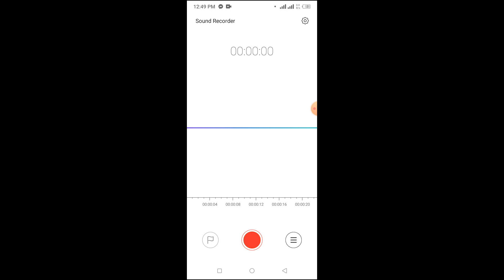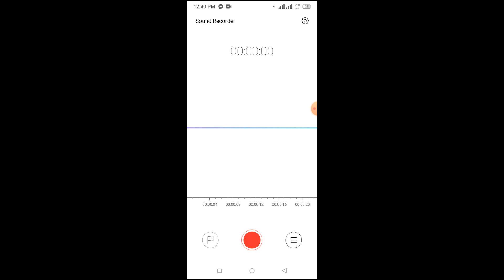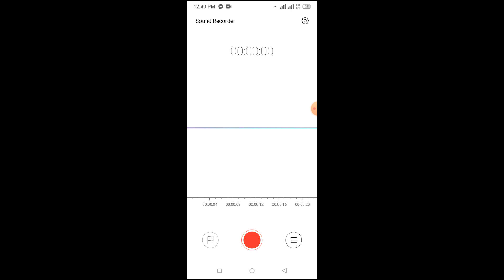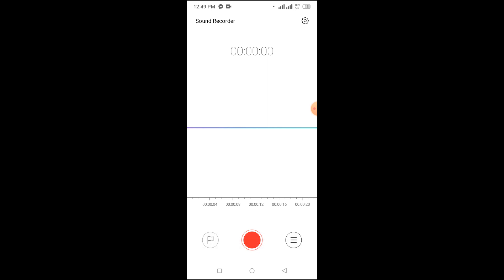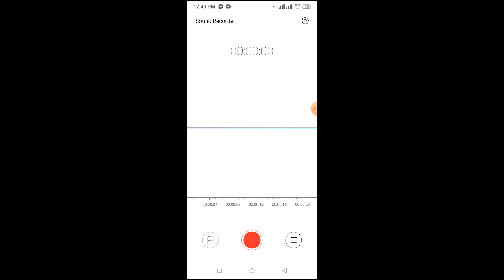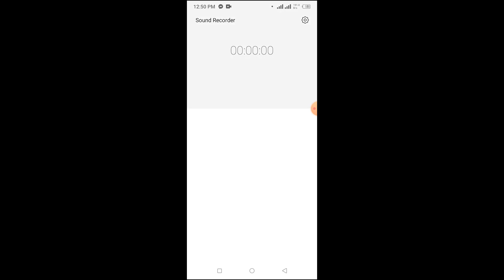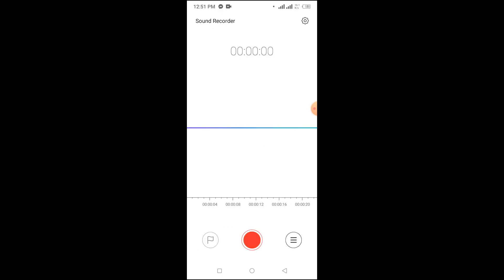How To Record Audio On Android Phone (2023)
android Learn how to record audio on your android phone.